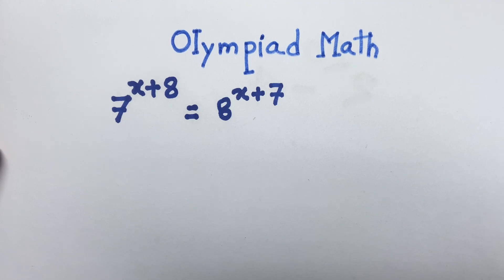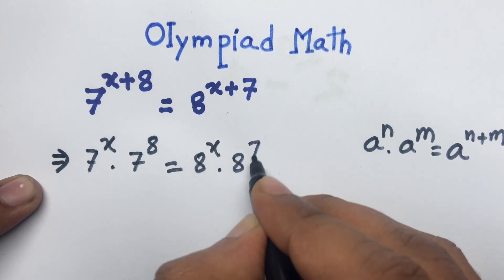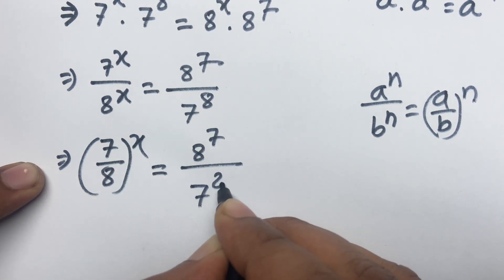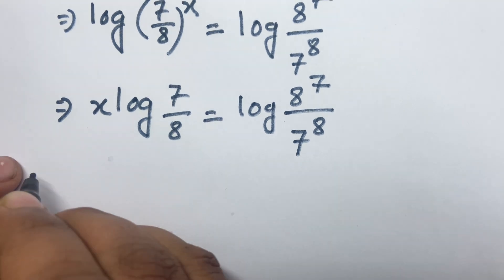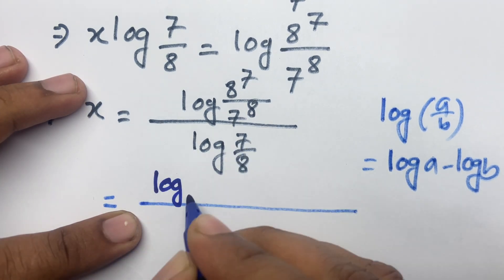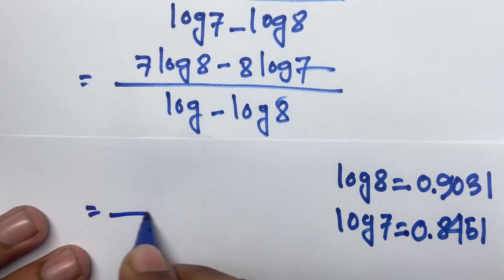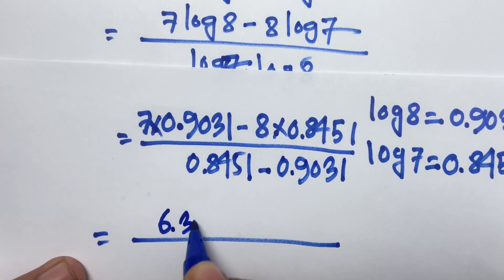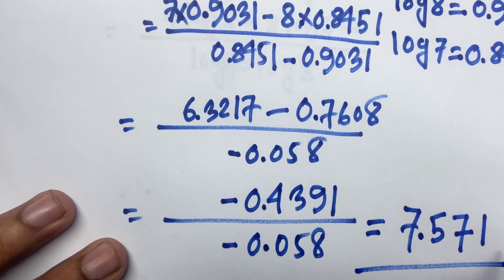Math Olympiad Question | Nice Exponential Math Equation 7ˣ⁺⁸=8ˣ⁺⁷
Hello Everyone , In this video , I Solve a math olympiad question with logarithm. This question is 7ˣ⁺⁸=8ˣ⁺⁷. if you show this video ,you learn math tips and tricks.
You Should be learn this math tips and tricks.